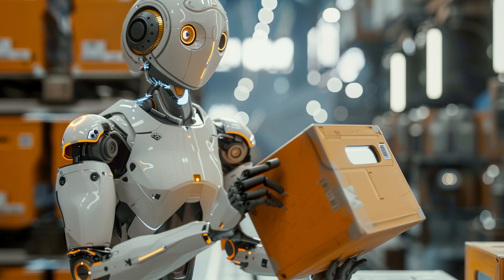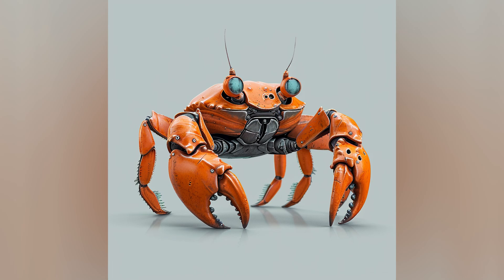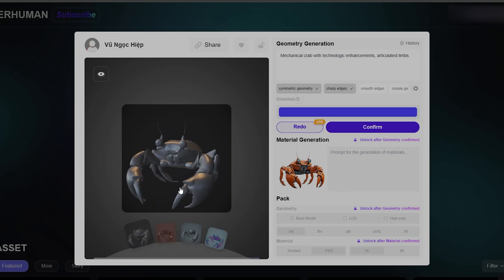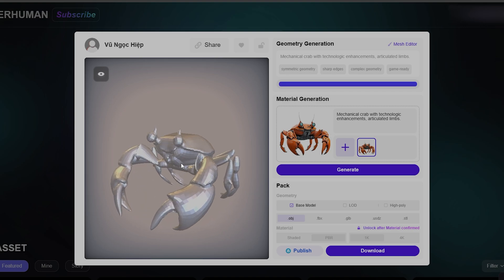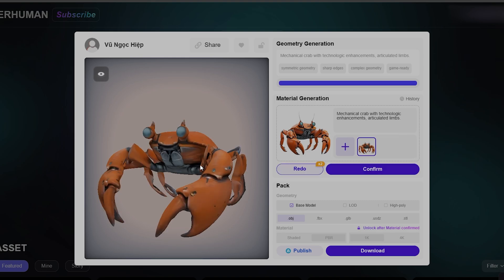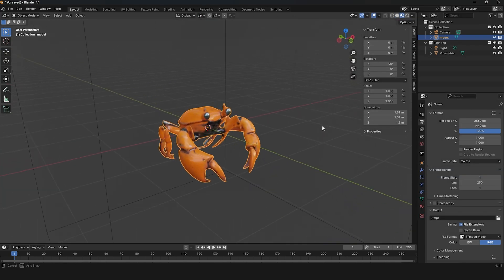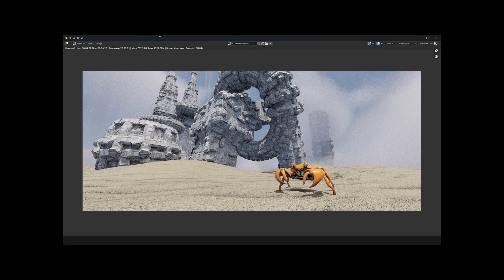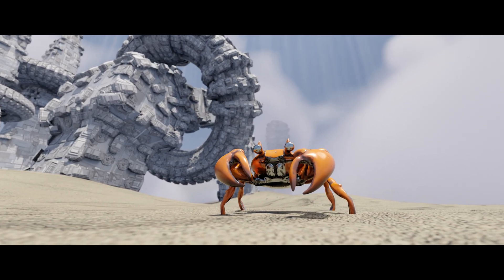AI 3D Model Generation - Is 3D modeling dying out? | Image to 3D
- What does the future hold for 3D modeling? AI 3D model generation is advancing rapidly, and in the next two years, jobs related to 3D modeling could significantly decrease.

Chapters:
0:00 Introduce
0:28 Rodin AI
01:00 Material Generation
01:45 Test in 3D Scene